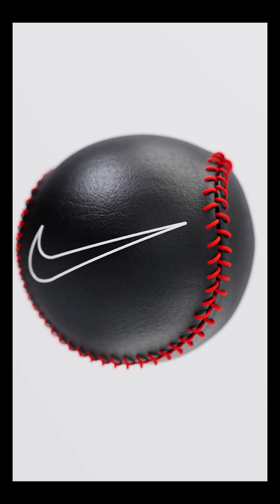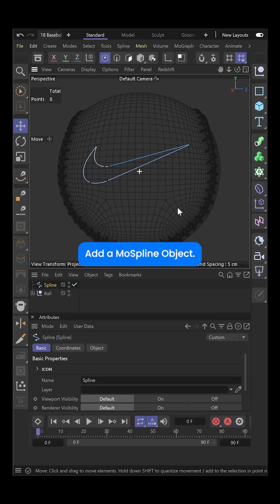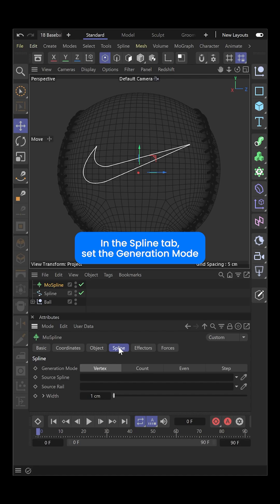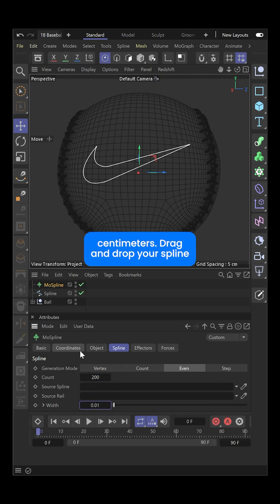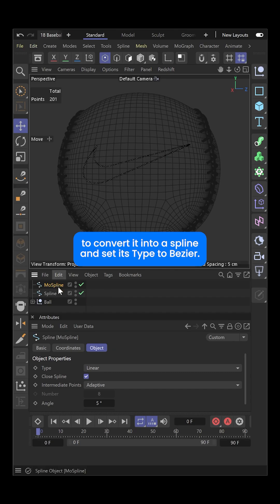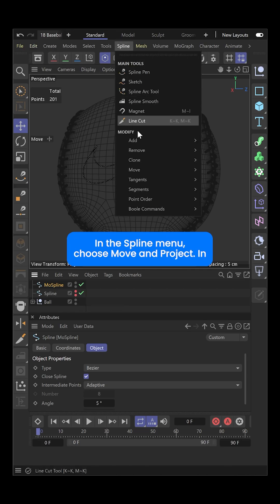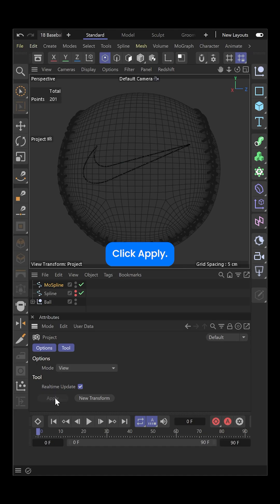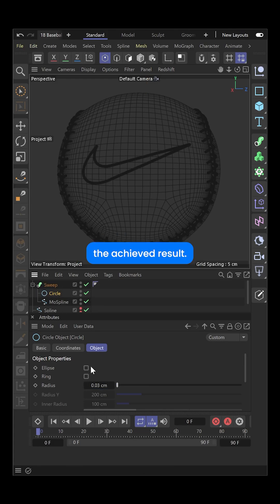Cinema 4D Quick Tip | Spline Projection on Any Surface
Learn how to project a spline onto any surface in Cinema 4D:

1)  Place your spline above the target surface area.
2) Add a MoSpline Object. In the Object tab, change its Mode to Spline. In the Spline tab, set the Generation Mode to Even and the Count to 200. Set the Width to 0.01 cm.
3) Drag and drop your spline into the Source Spline field. Select the MoSpline Object and press “C” to convert it into a spline and set its Type to Bezier.
4) Hide the original spline and keep the new one selected. In the Spline menu, choose Move and Project.
5) In Project attributes, ensure the Mode is set to View. Click Apply.
6) Add thickness to the projected spline using the Sweep Object to finalize and highlight the achieved result.